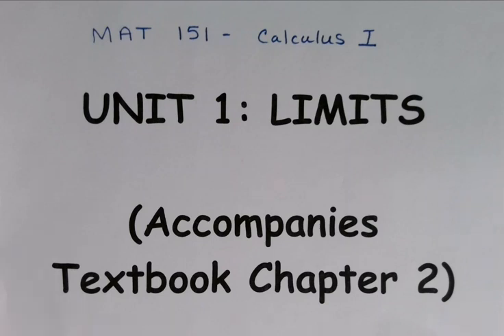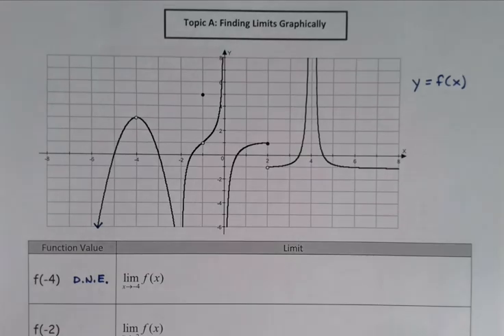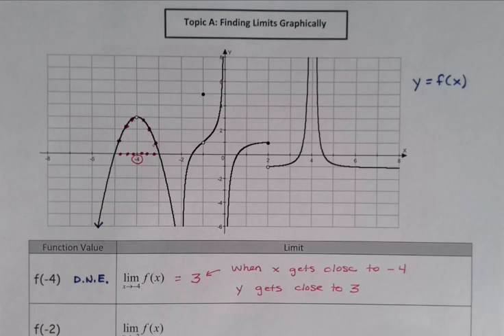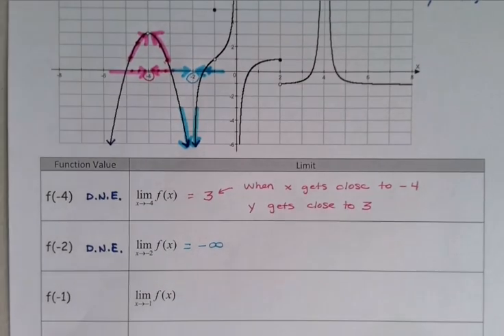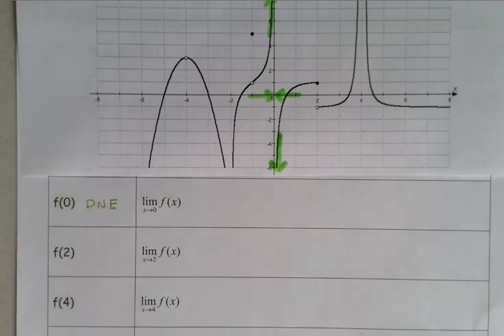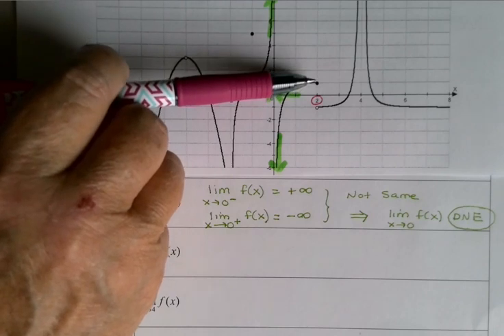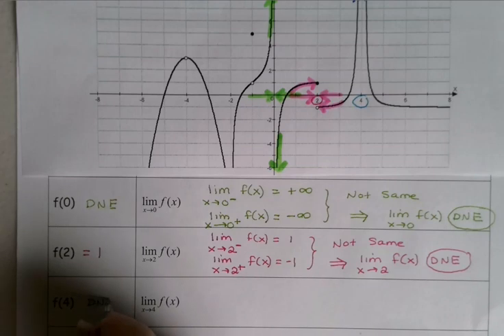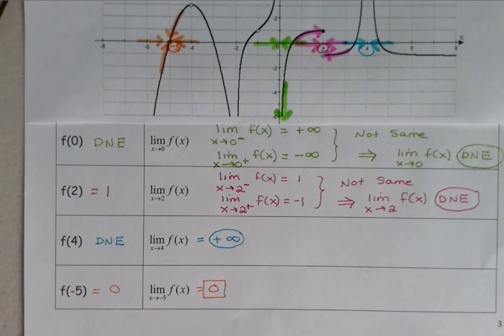MAT 151 Section 1A Part 1